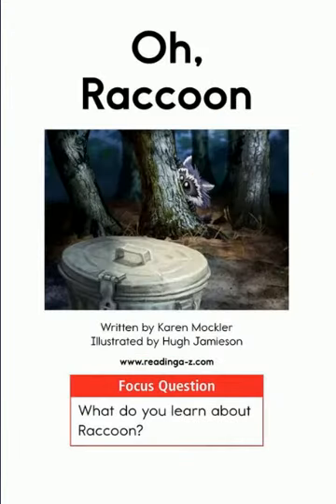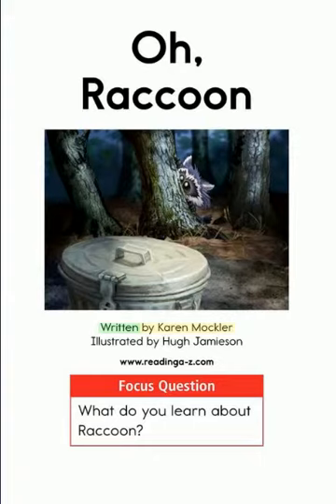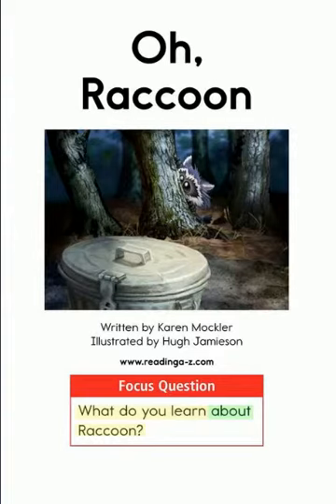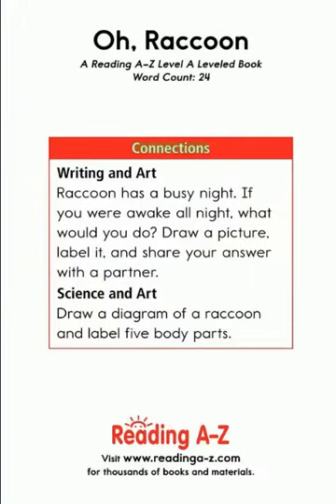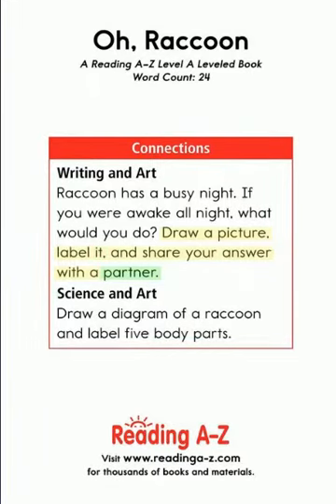Giáo trình học tiếng anh cho Bé - OH RACCOON - English for kid - English book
giáo trình tiếng anh cho bé,carlos goes to school,english for kid,english book